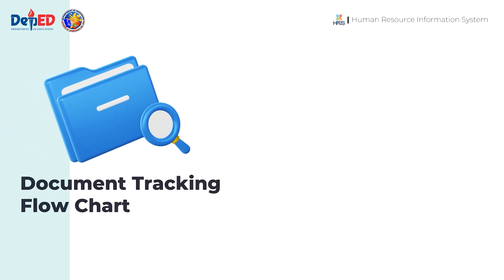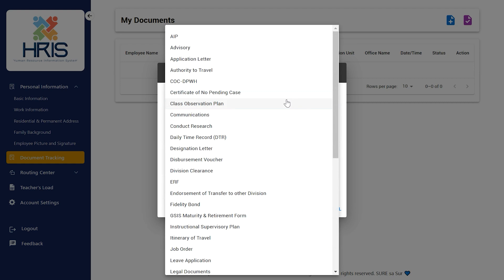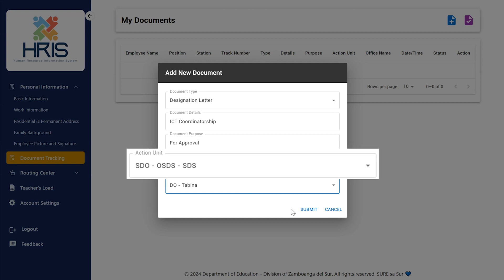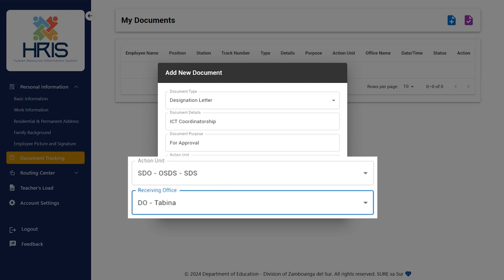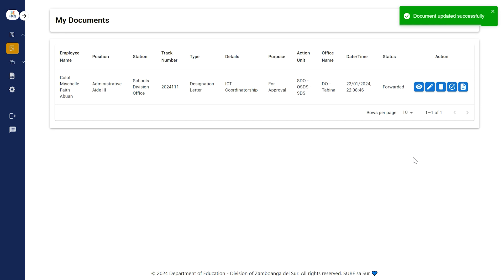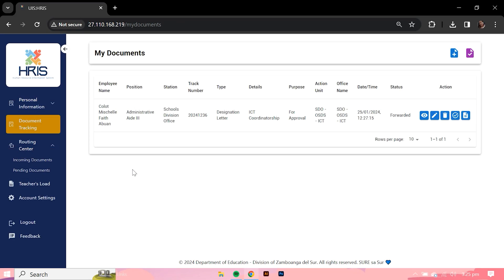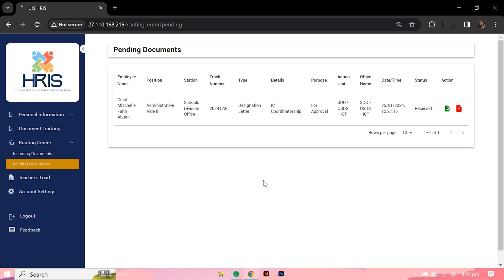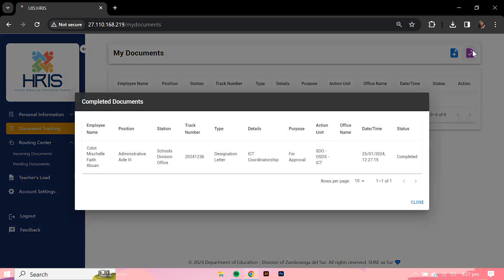HRIS PART 2 | Document Tracking System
This is a tutorial video that shows you how to use the Document Tracking System of the HRIS.